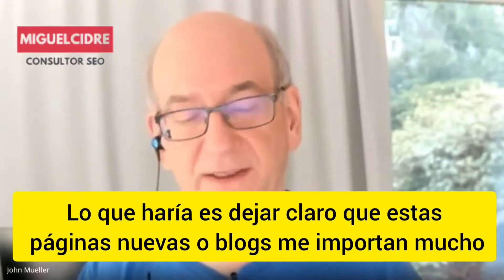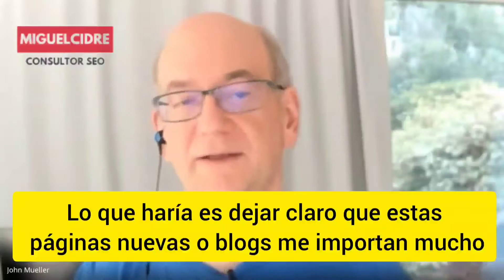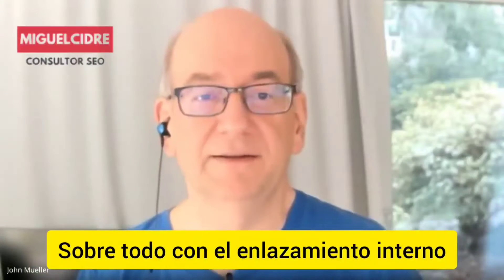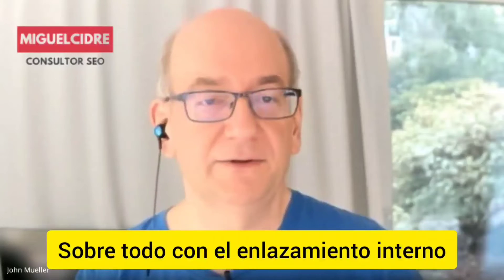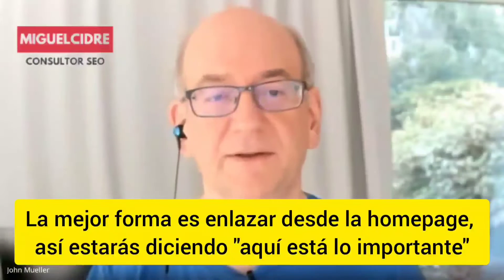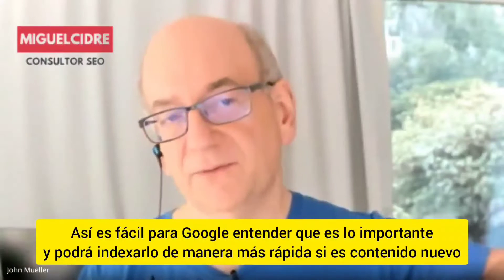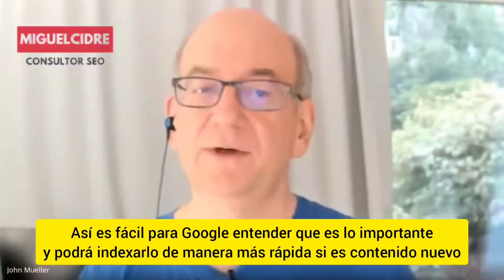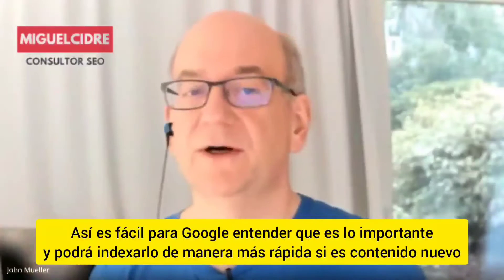Cómo INDEXAR nuevos articulos de BLOG más RÁPIDO en GOOGLE (Nuevo método)